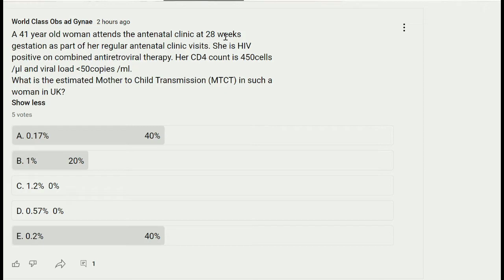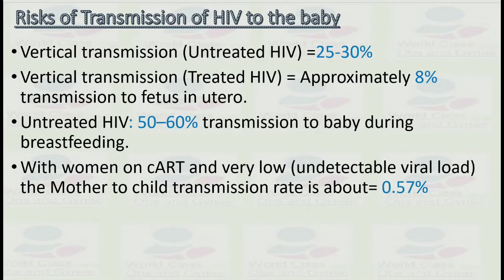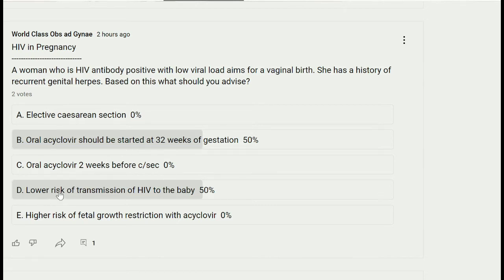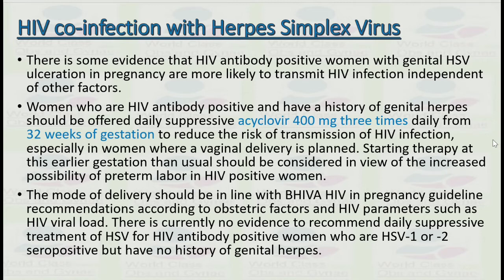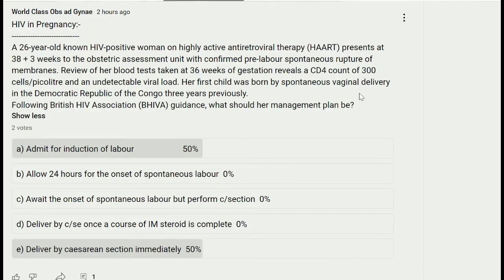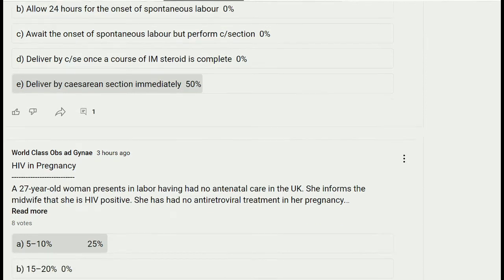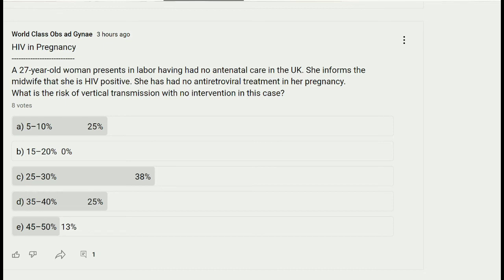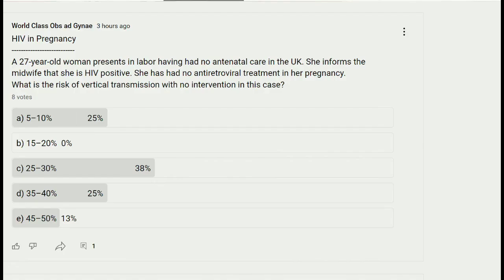HIV in Pregnancy related MCQs